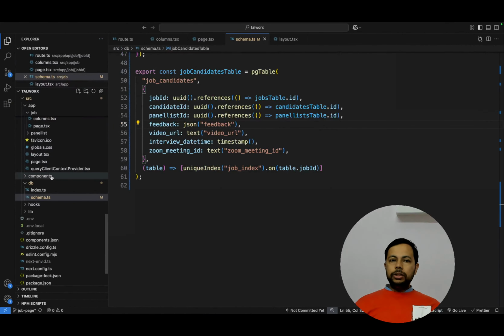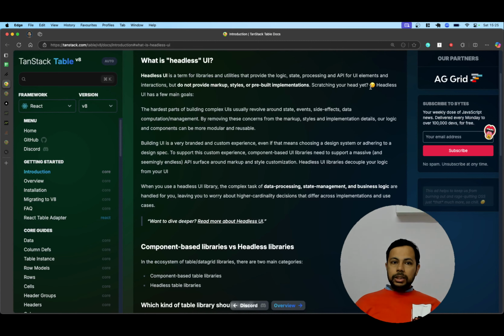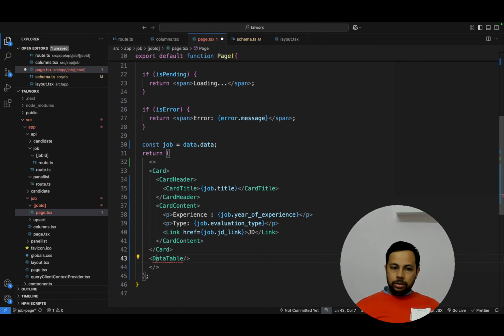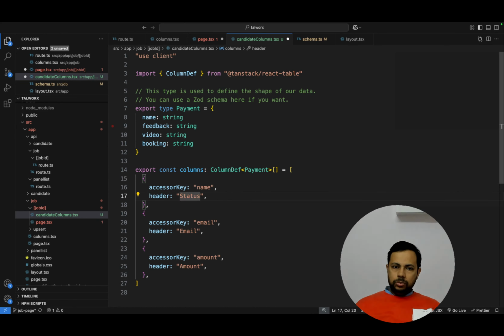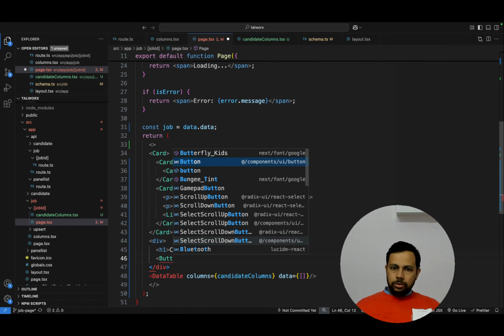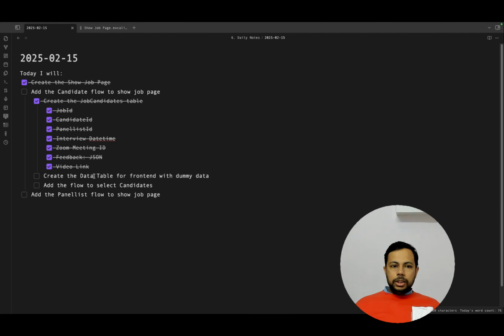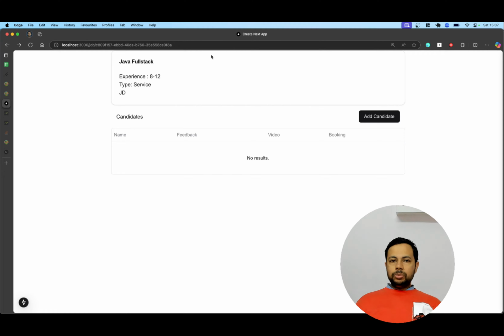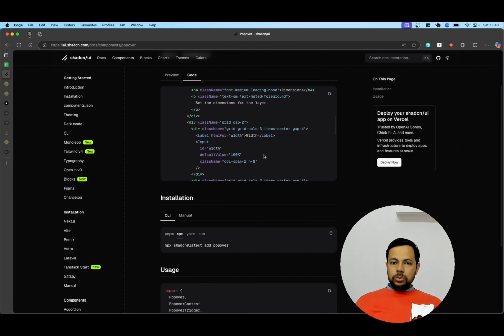Anshul's Tech Stream: Adding Candidate listing to Show Job page(Continued)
In this video, I continue to add candidates list to show job page.